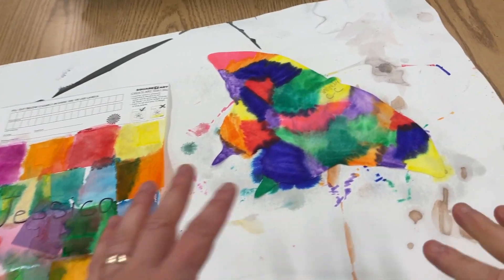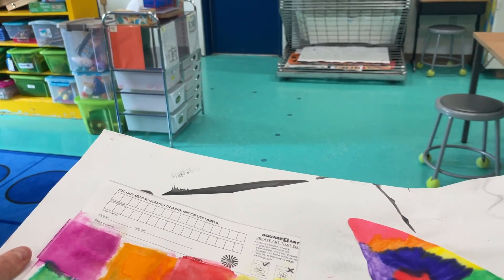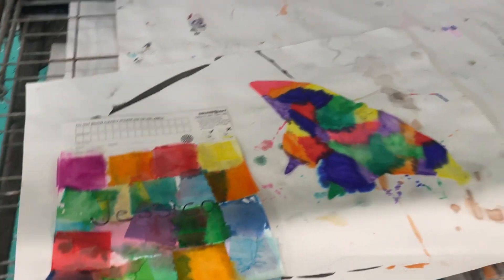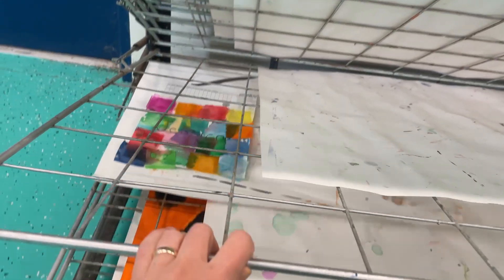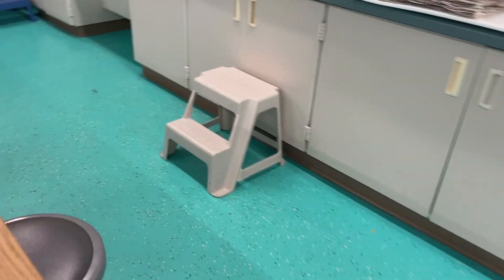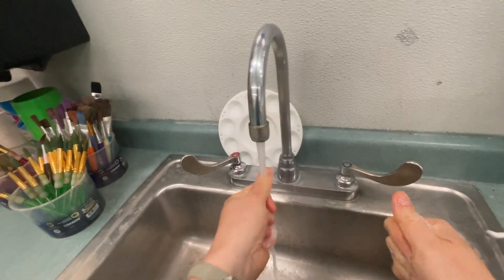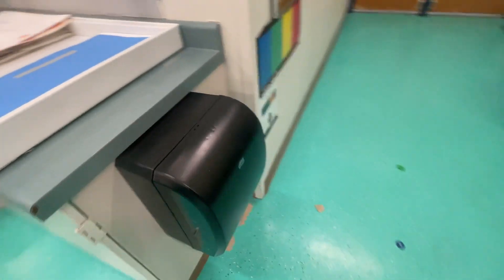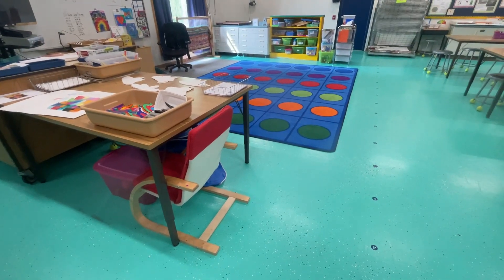Clean up your tissue paper bleeding and insect